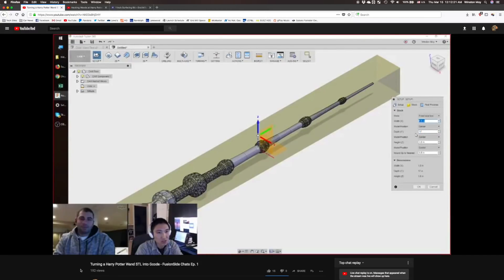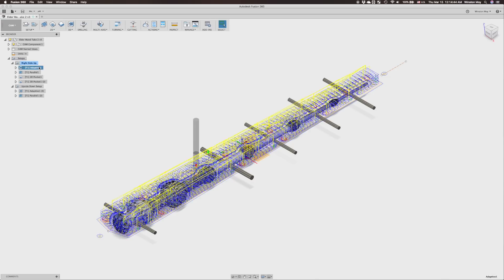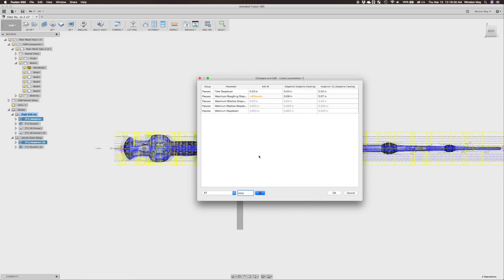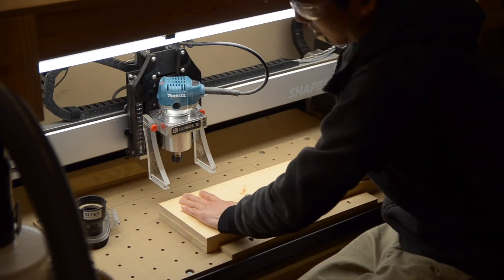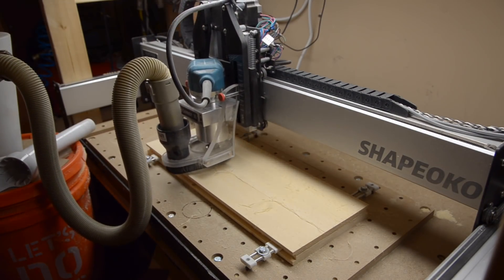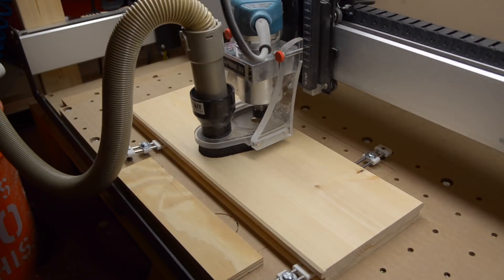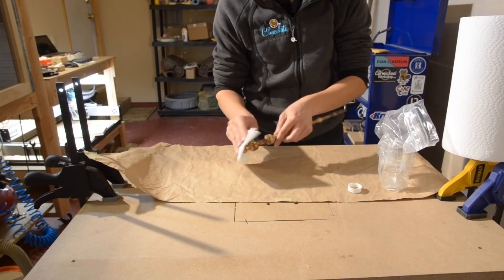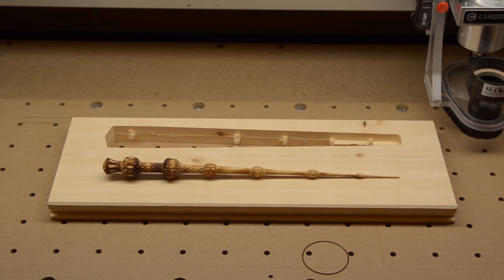CNC Wizardry: Making Harry Potter's Elder Wand - Project #116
Making a wooden wand so that my friend George can stick a retro-reflector on the end and bring it to Harry Potter World.

Also, did I say I got my stock "within 5 thou of 1-1/8 inches? I meant 5 tenths..."

Plastic Pry Tools